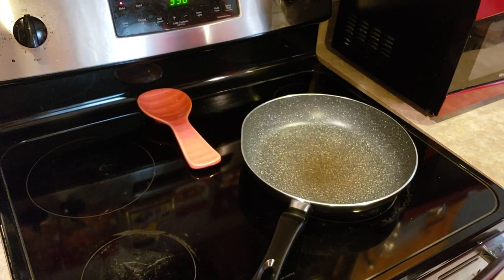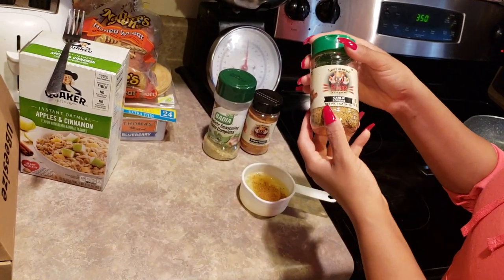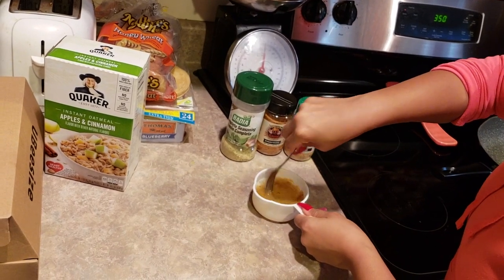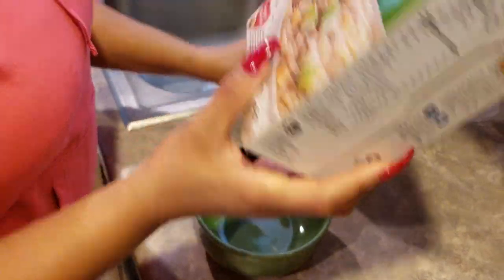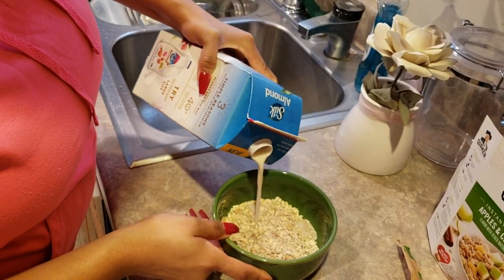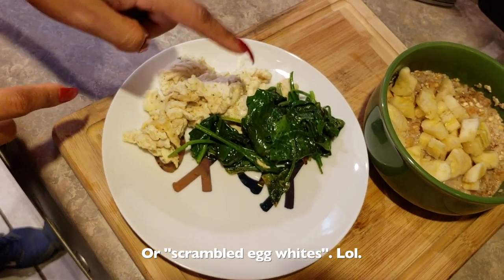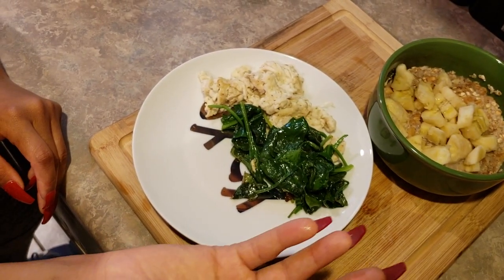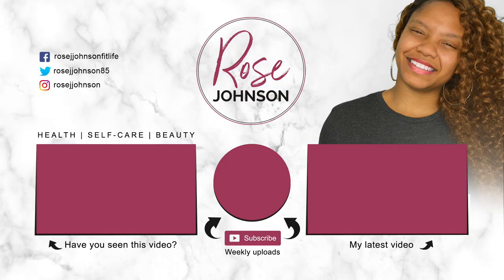Breakfast Meal Prep For Weight Loss | Veggie Egg White and Oatmeal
Check me out. I'm hashtag-able

Need an idea for a breakfast meal prep for weight loss? In this video, I share my staple breakfast meal prep, which is scrambled egg whites, topped with spinach and a separate bowl of oatmeal with sliced banana.

And although this is titled "prep", there is no real prep involved here. For example, I intentionally purchase liquid egg whites to avoid egg product waste from actual eggs and the oatmeal is instant oatmeal. For the purpose of this video, I wanted to showcase something healthy and quick for those of you who may not have time to make a big breakfast in the morning.

As well, I love layering my seasonings so Complete and Flavor God seasonings are my STAPLES when cooking - and this goes beyond just breakfast! Keep in mind, these items can be changed out according to your taste. (As I'm not training for competition right now, I can be more liberal with my flavors.)

Take a peek below to see every single thing added to the prep:

✓ Plain liquid egg whites
✓ Spinach (baby or regular spinach)
✓ Quaker Instant Oatmeal - Apples & Cinnamon flavor
✓ 1 medium-sized banana
✓ Extra Virgin Olive Oil (dripped in pan prior to adding spinach)
✓ Flavor God (Everything + Garlic Herb) and Badia's Complete seasonings

I've got a treat for you towards the end of the video, as well. Press the ▶︎ button on the vid and enjoy!

FYI, each video is recorded in full HD (1080P). If things appear a little off, feel free to adjust the settings by clicking the gear icon ›  Quality ›  1080P.

Believe it or not, I love reviewing health products (who knew??) So in case you're wondering, I do have other reviews, just WAITING for you to view. Besides, there may be some answers to your questions in any one of the below linked vids. Check em out!

▸ Don't feel bad if you're more interested in health and beauty! I've got some of that peppered in this corner of YouTube, as well

▸ What if you want to get to know me? How do you do so? Easy.

▸ Viter Energy Mints.

VATJ-AHJB6L-VDADFE
VAML-NE8KMD-F857JW
VAV2-59WCJX-9CAV5E
VALR-CT3RCF-4FNLXH
VAXD-SXDP9Q-ZL8EFR

What the heck are you waiting for? Orrrrrr here's a link to make life easier

▹ Already a subscriber and you want to know the MINUTE I post something? Simply smash that bell icon to alert you when I post a new video! I’m telling you, there are many more goodies to come and I can’t have you missing out!